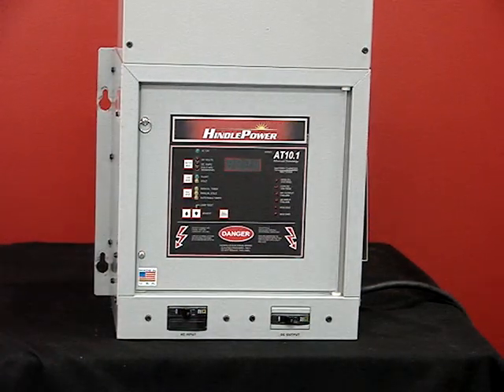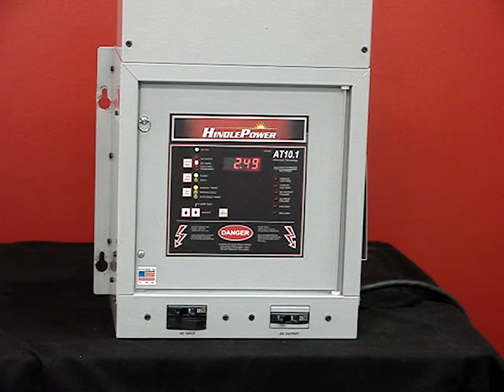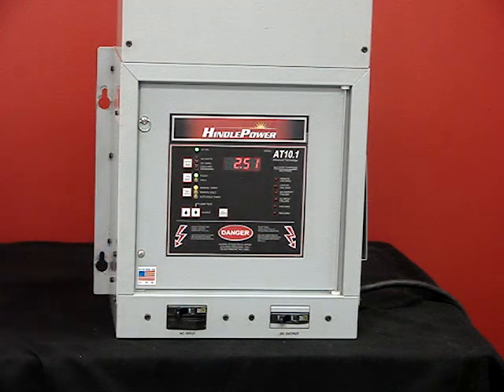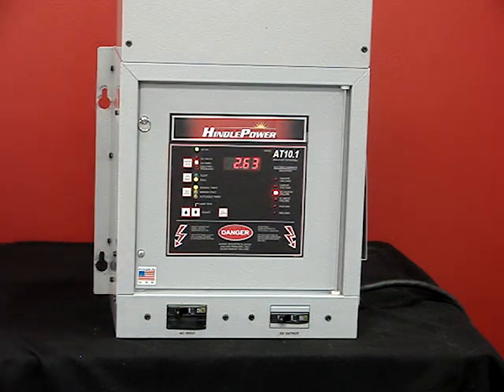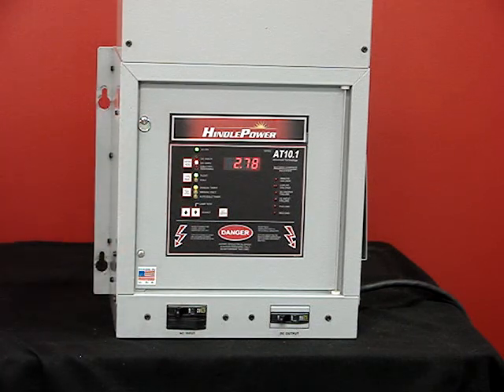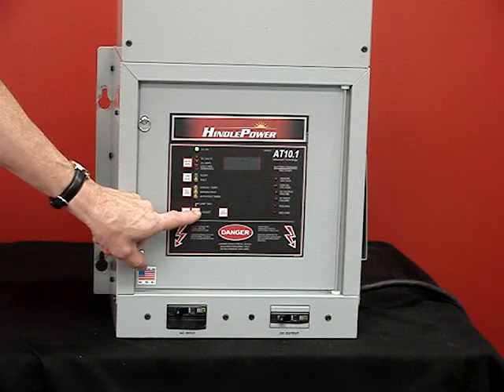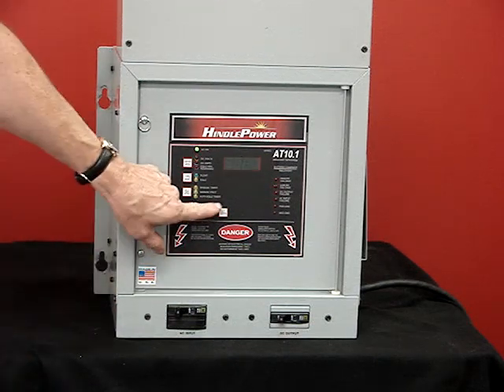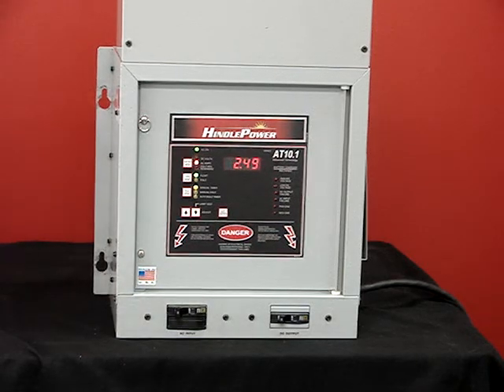AT SERIES OPERATIONAL OVERVIEW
A brief overview of the AT series control panel to configure your battery charger